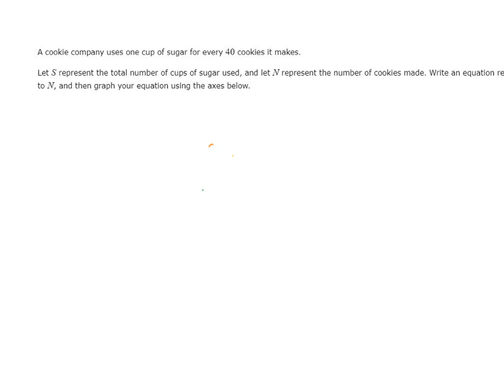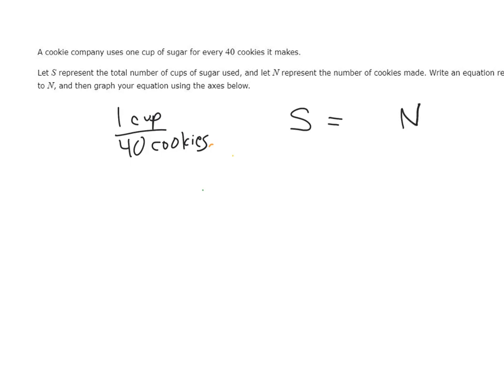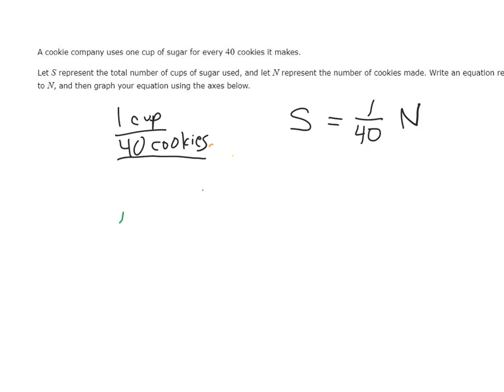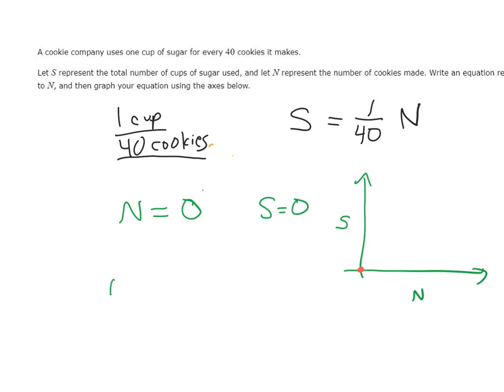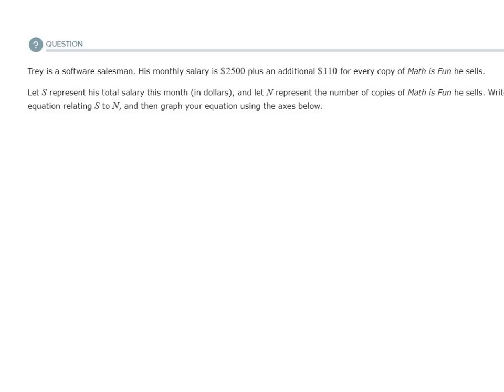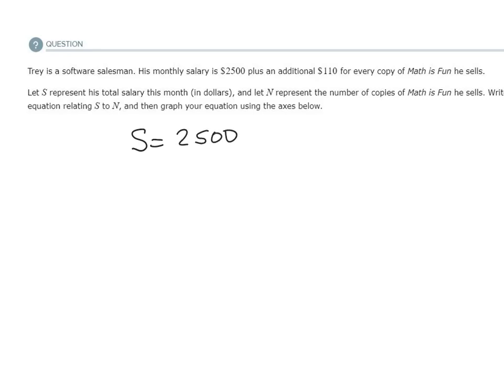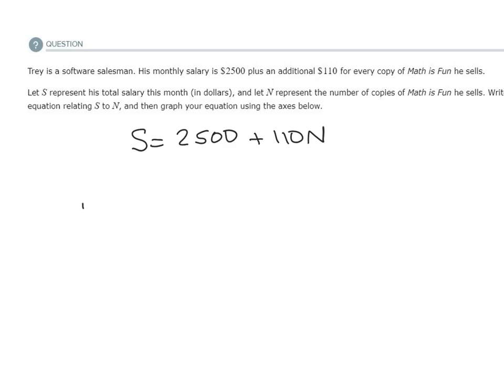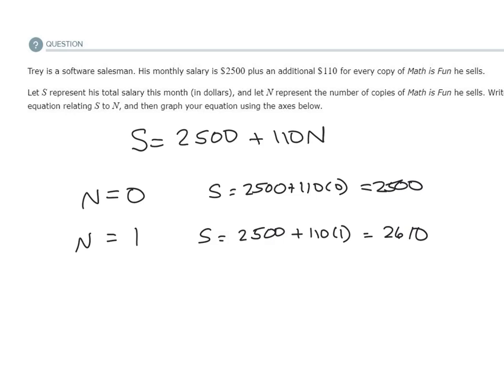Word problems equations and graphing